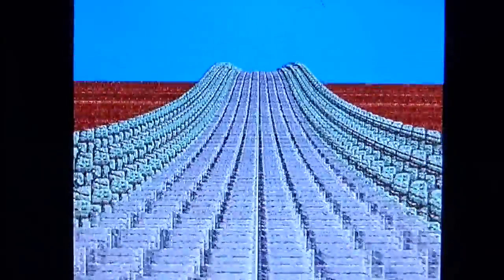Dreamcast Development June 2015 update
An update for my Dreamcast development work. This time about the sprite scaling.